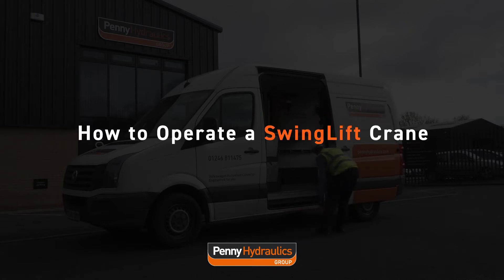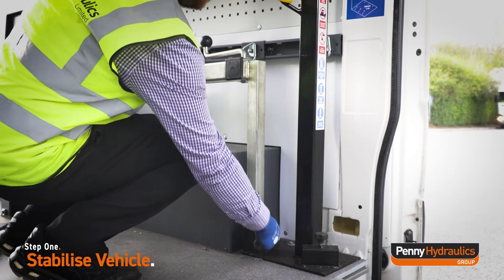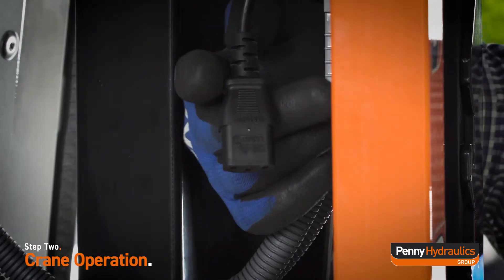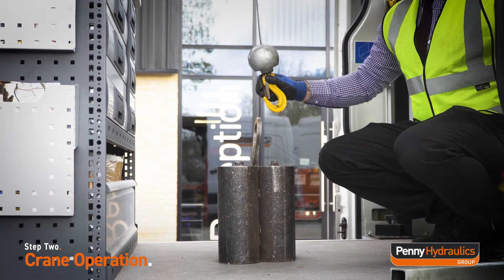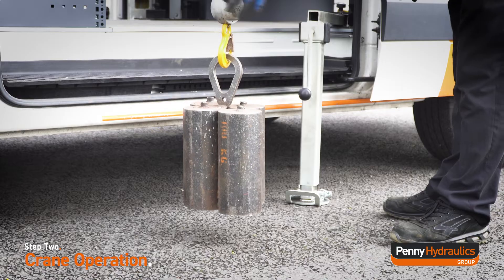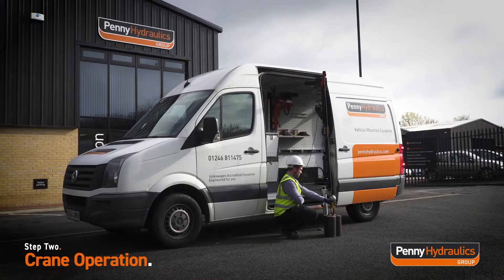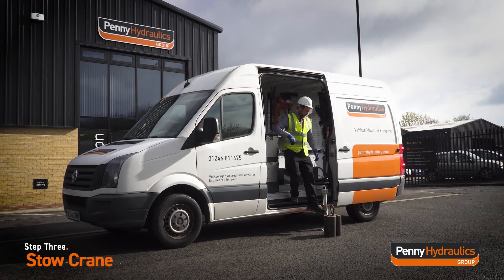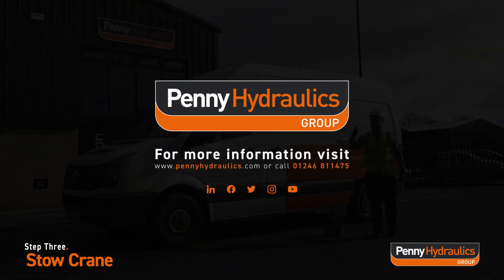How to Operate an ML SwingLift Crane | Penny Hydraulics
Follow this guide to safely operate a SwingLift vehicle mounted crane when lifting goods to and from a vehicle.

Installed in both vans and pickup trucks, SwingLift cranes are designed to lift up to 500kg, depending on the model installed.

DO'S
• Wear a hard hat, gloves, and hi-vis
• Park the vehicle on a solid, level surface
• Apply the vehicle handbrake
• Keep the engine running during lifting operations

DONT'S
• Never leave a crane unattended or unstowed
• Never stand under a load
• Never wrap the winch rope around a load
• Do not use the rope past the red marker
• Do not use the crane to tow or drag objects